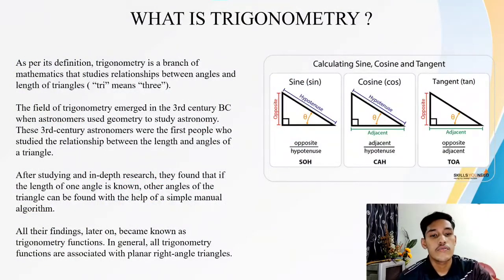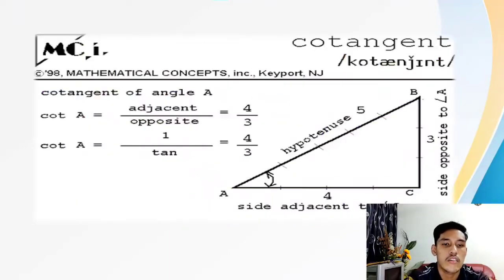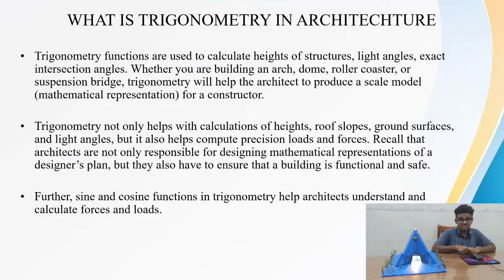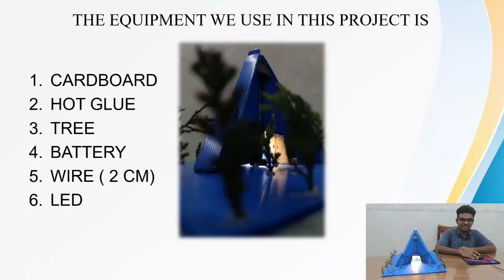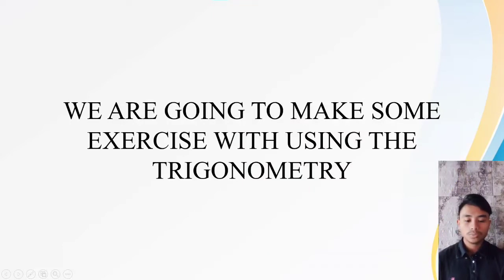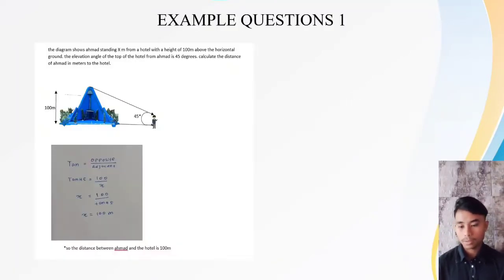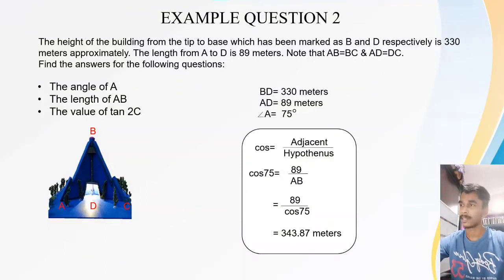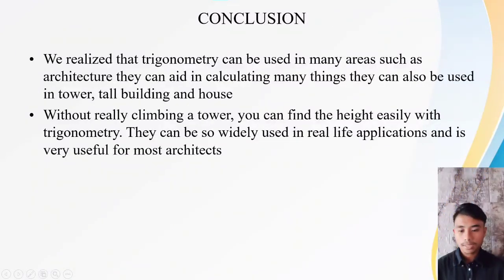PRESENTATION GROUP H